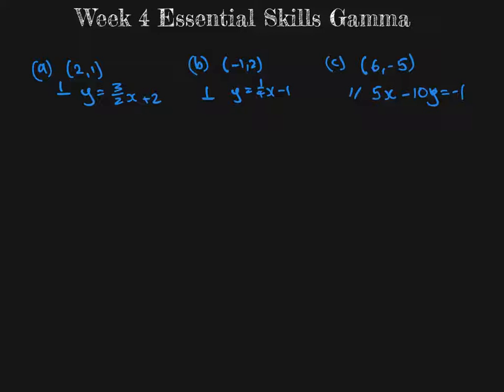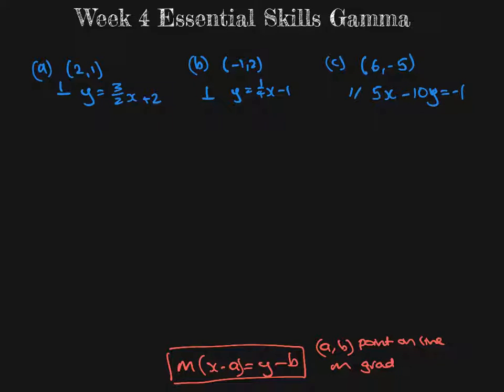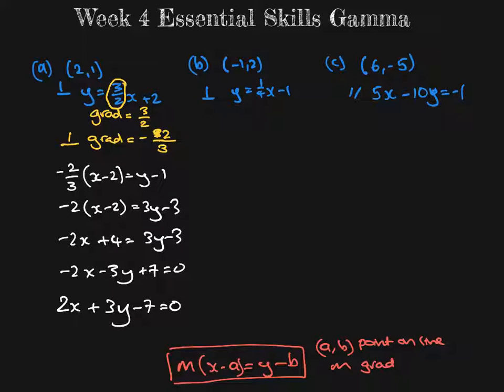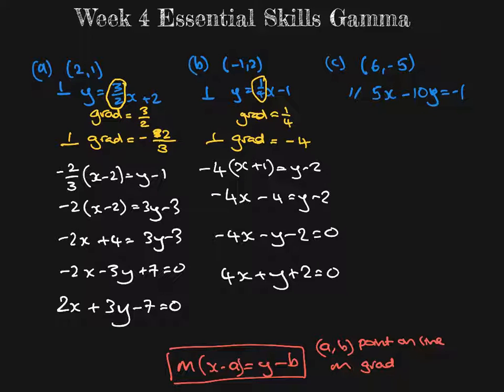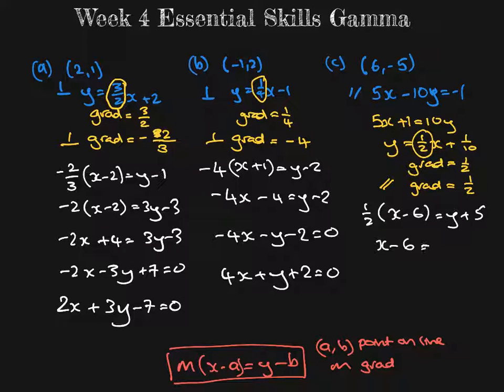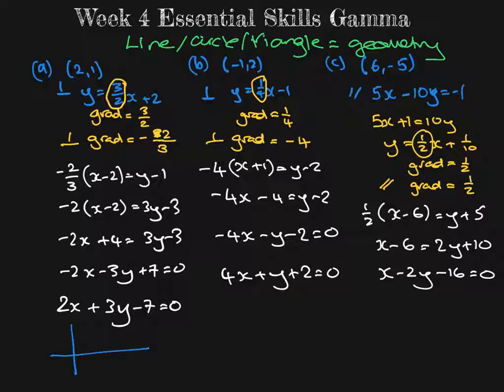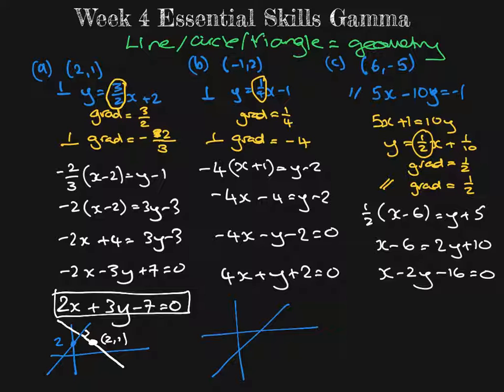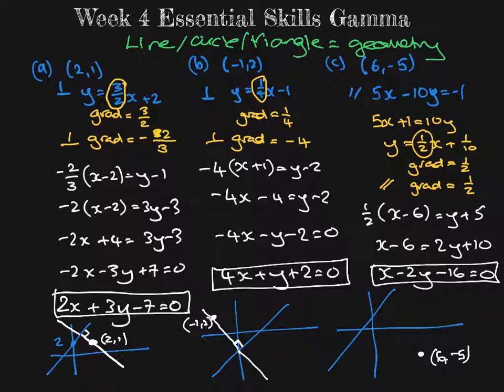Wk 4 essential skills gamma